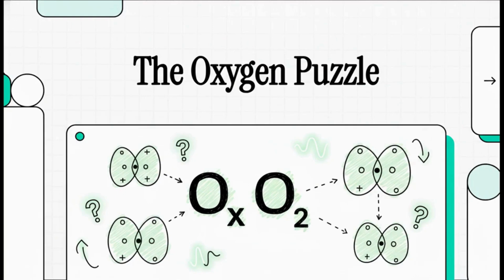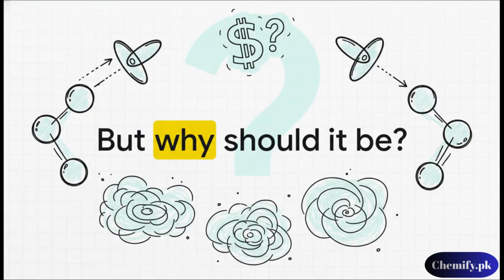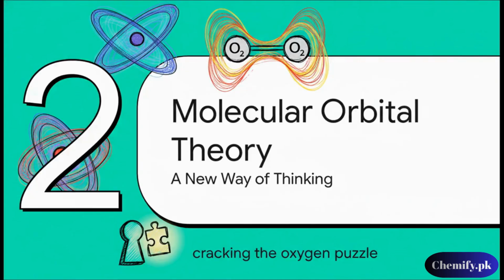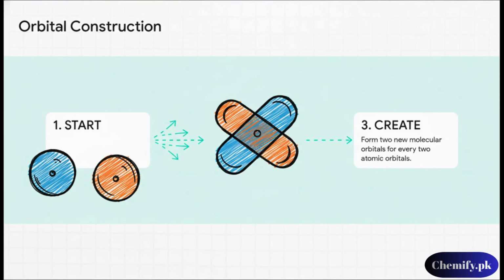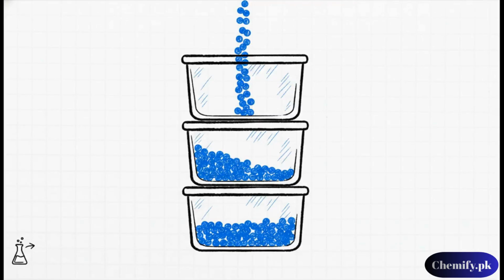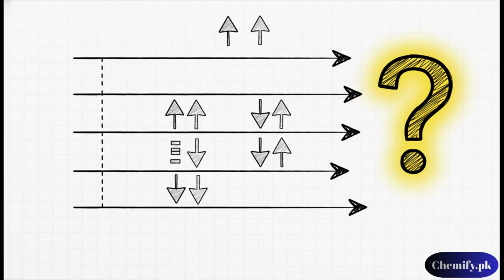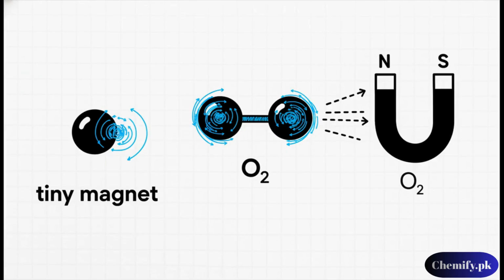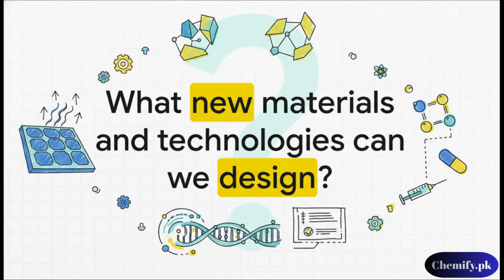Learn Molecular Orbital Theory and oxygen behavior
Join me in this video as I dive deep into Molecular Orbital Theory, explaining key concepts and uncovering a major flaw. Learn about Oxygen para-magnetism behavior and more!